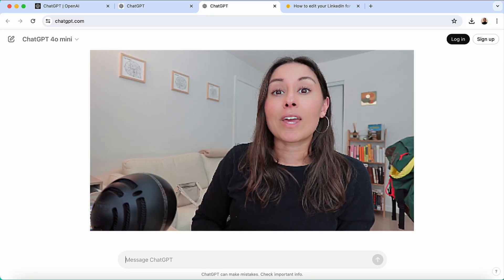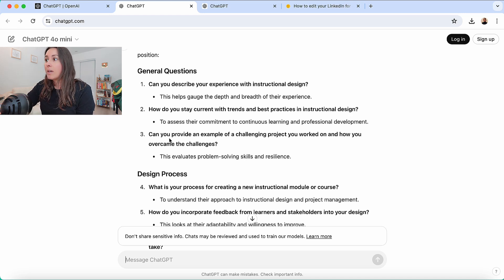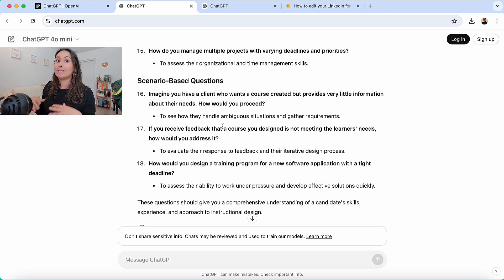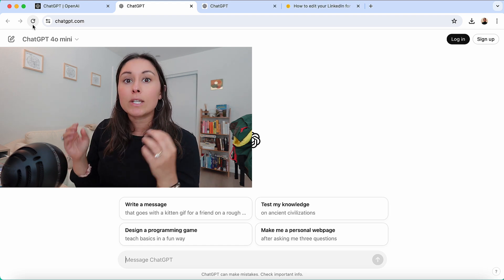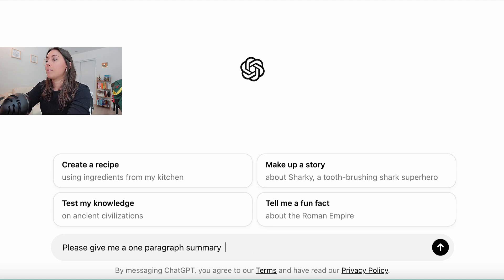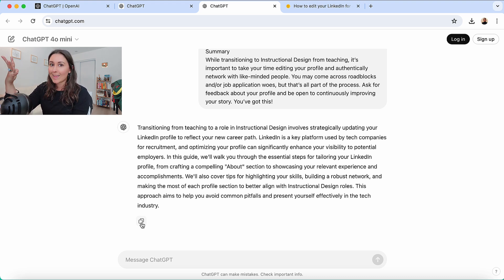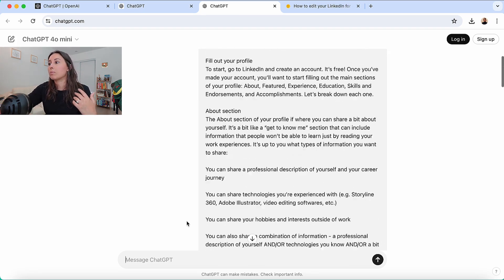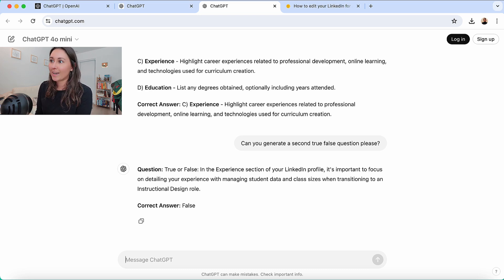using ChatGPT to do my LEAST FAVORITE instructional design tasks (mini tutorial)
Hi friends! Let's talk about how I use ChatGPT as an Instructional Designer (both during the interview process and day to day in my ID job!) This is also useful if you're transitioning into an Instructional Design career so that you can get practice using ChatGPT on your own! I've been noticing more and more recruiters and interviewers asking how you use ChatGPT during interviews, so hopefully this serves as some inspiration to try it yourself :)

📚 The #1 question I get asked is: What book(s) do you recommend for aspiring Instructional Designers?? Here are my top picks:
1) Map it by Cathy Moore
2) Design for How People Learn by Julie Dirksen
3) Teacher to Instructional Designer by Sam Taylor M.Ed 🤪

*Keywords*
Instructional design, instructional designer, work from home, working from home, work from home jobs, tech jobs, remote jobs, remote tech jobs, how to use chatgpt